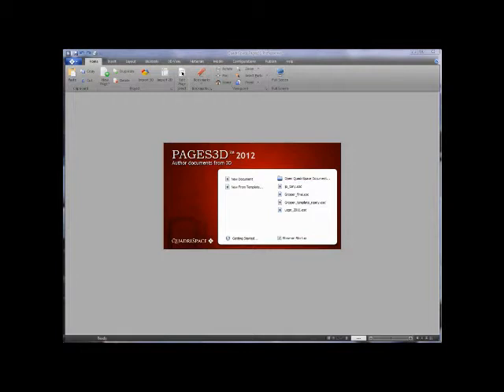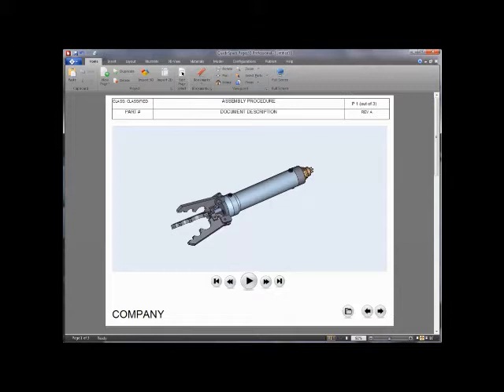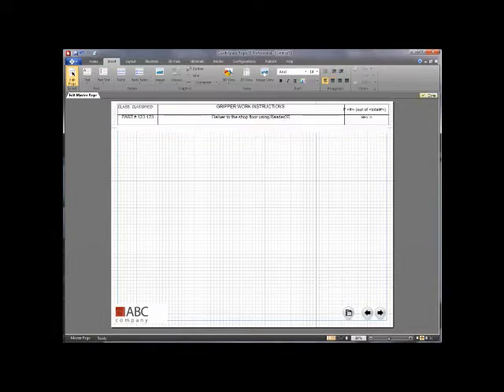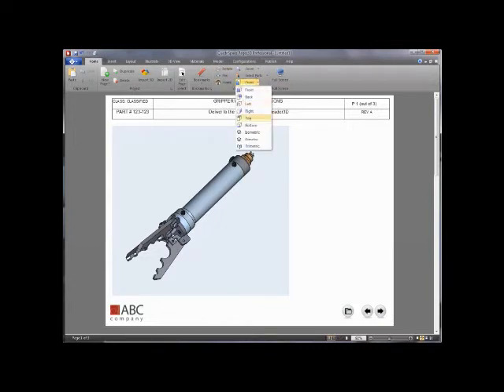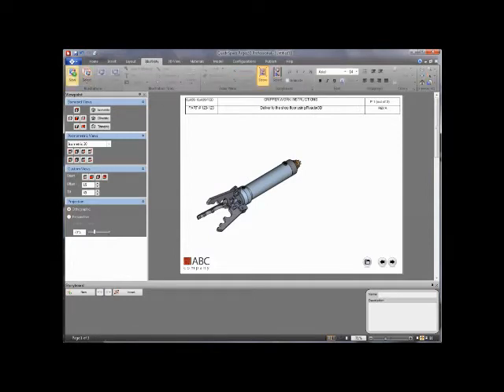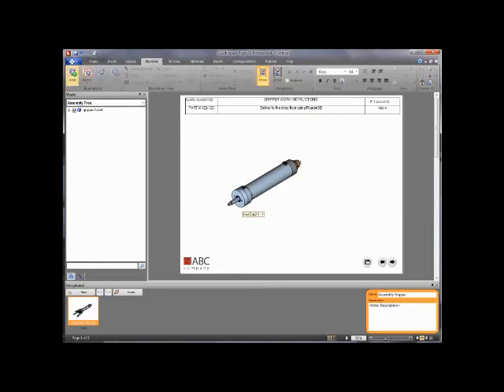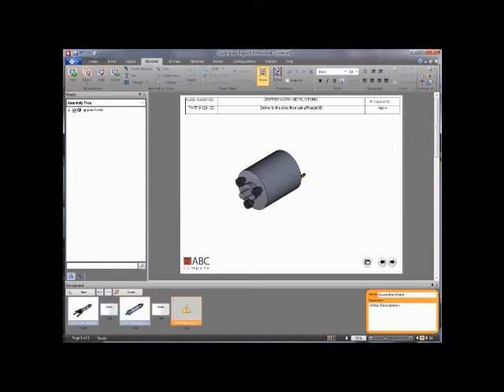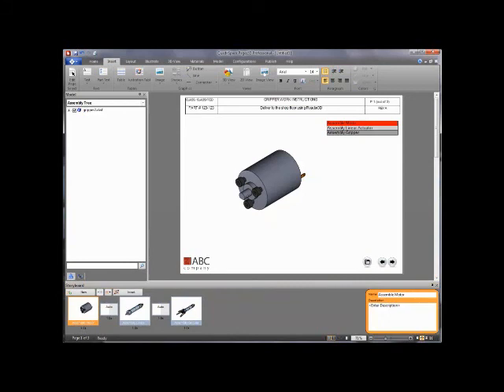How to create interactive work instructions (3D-Manufacture.com)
Imoporting any CAD file to create 3D documentation for assembly instructions, manuals and technical support. .